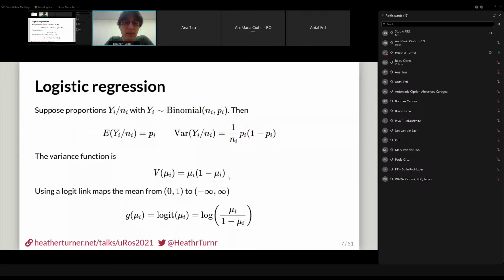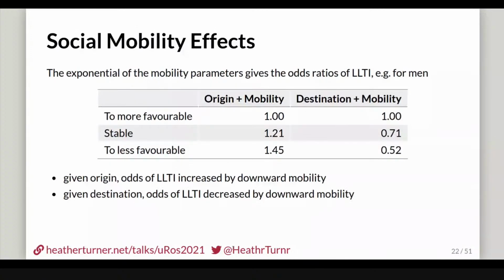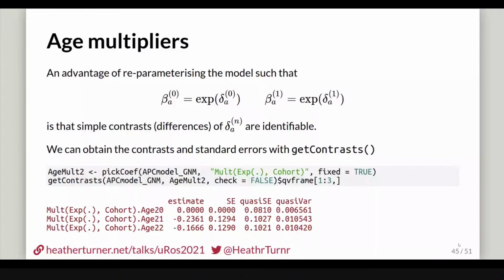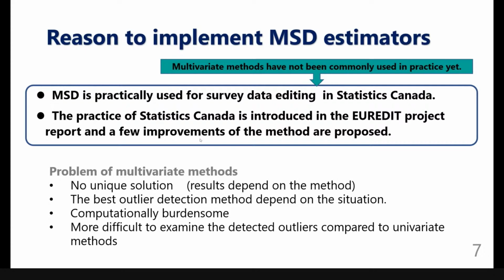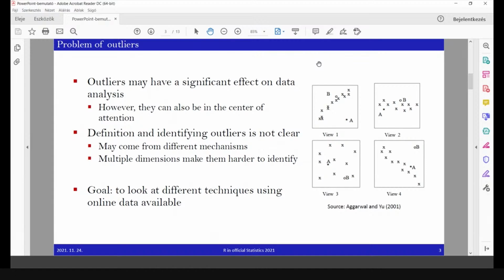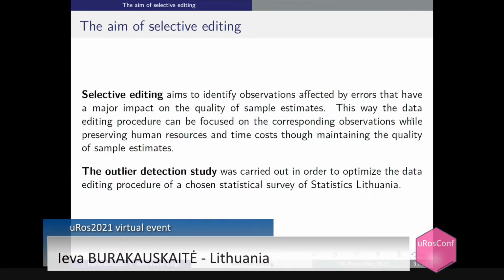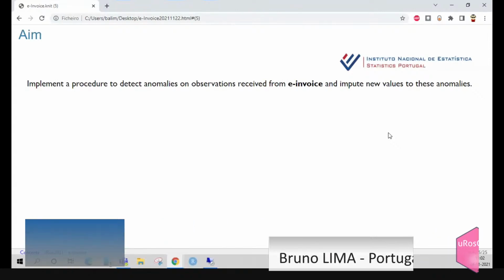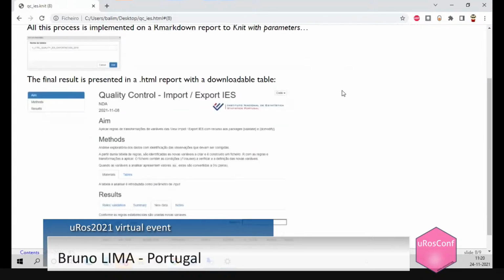uRos2021 - Scientific Session Data cleaning (Day 1 - session 1)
The 9th International Conference - The Use of R in Official Statistics – uRos2021
24-26 November 2021, VIRTUAL CONFERENCE

Opening time:  9: 45 --- GMT+1

SCIENTIFIC BOARD
Tudorel ANDREI (President, National Institute of Statistics - Romania)
Matthias TEMPL (ZHAW school of engineering, Switzerland)
Adrian DUSA (University of Bucharest, Romania)
Elena DRUICA (University of Bucharest, Romania)
Kazumi WADA (Ministry of Internal Affairs and Communications, Japan)
Marcello D’ORAZIO (Italian National Institute of Statistics - Rome, Italy)
Valentin TODOROV (UNIDO, Vienna Austria)
Alina MATEI (University of Neuchatel, Switzerland)
Bernhard MEINDL (Statistics Austria, Austria)
Edwin de JONGE (Statistics Netherlands, The Netherlands)
Kamarul Ariffin MANSOR (MARA University of Technology, Malaysia)
Marius Nicolae JULA (University of Bucharest, Romania)
Matyas MESZAROS (Eurostat, Luxemburg)
Roxana ADAM (University of Bucharest, Romania)

ORGANIZING COMMITTEE
 Ana Maria CIUHU (Statistics Romania and Institute of National Economy, Romanian Academy)
 Bogdan OANCEA (Statistics Romania, University of Bucharest)
 Ciprian ALEXANDRU (Ecological University of Bucharest)
 Alexander KOWARIK (Statistics Austria)
 Mark VAN DER LOO (Statistics Netherlands)
 Nicoleta CARAGEA (Statistics Romania, Ecological University of Bucharest) SECRETARIATE
Ana Maria CIUHU, Statistics Romania and Institute of National Economy, Romanian Academy, Romania
Roxana GLAVAN, The Bucharest University of Economic Studies & National Institute of Statistics, Romania
Ana ȚÎRU, National Institute of Statistics, Romania